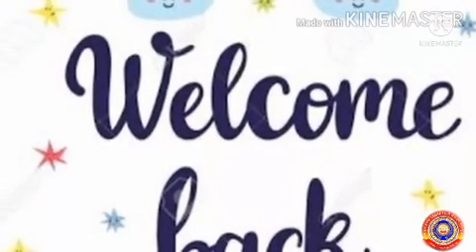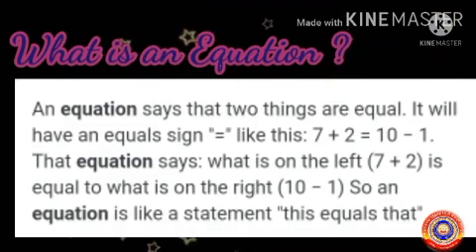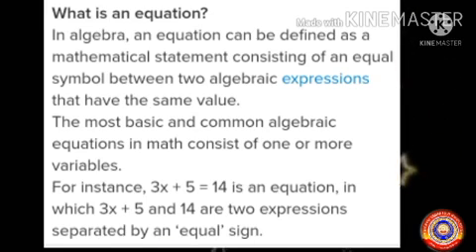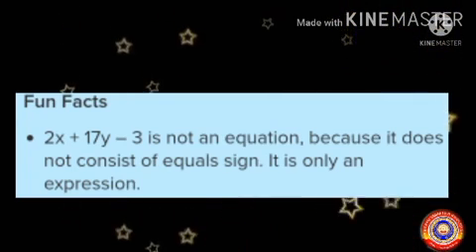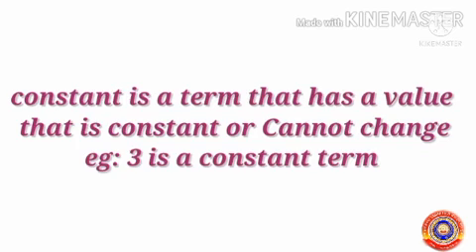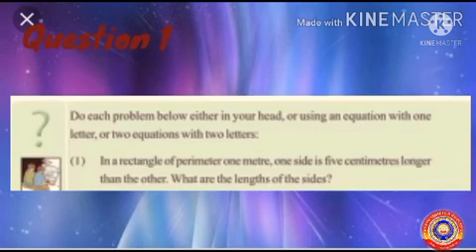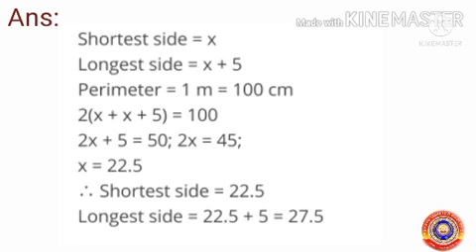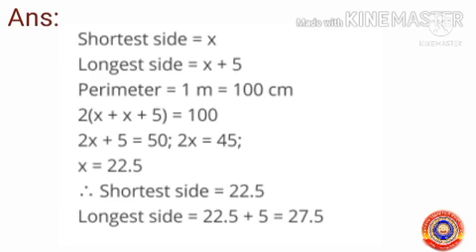Standard 9 Mathematics Chapter 3 Part 1 Parts of Equations